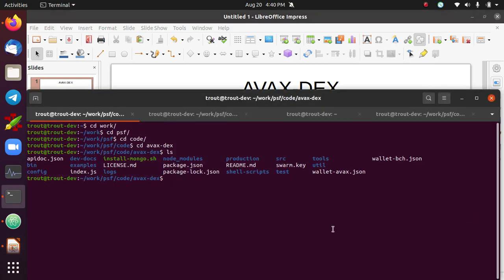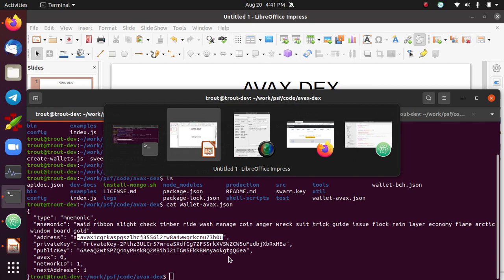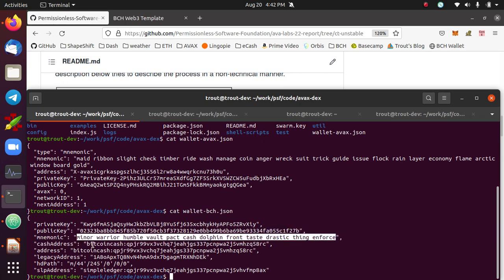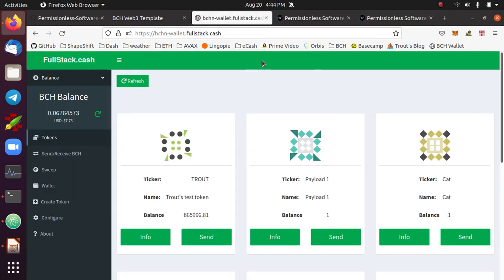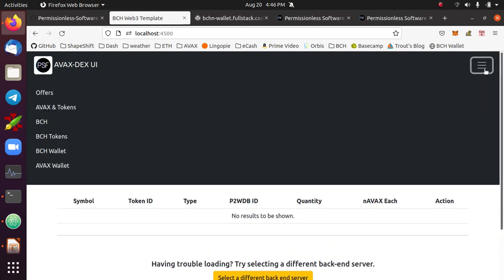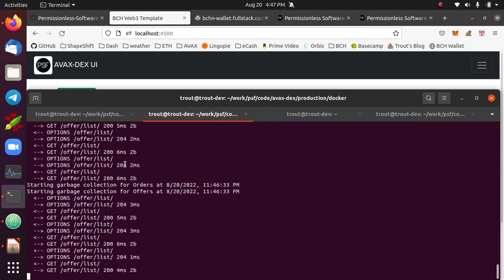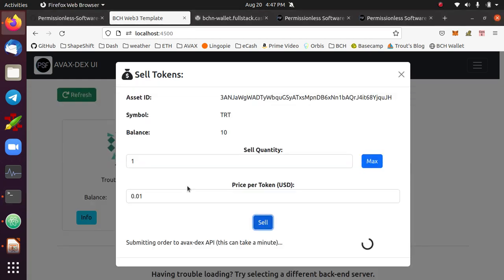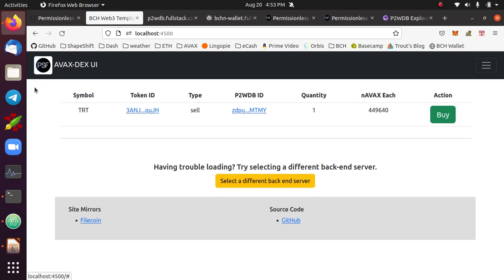Sell Tokens - AVAX-DEX Part 2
This video shows how to sell tokens using the AVAX-DEX.